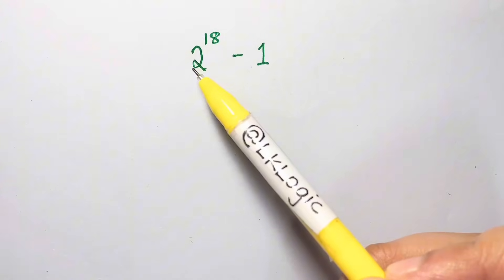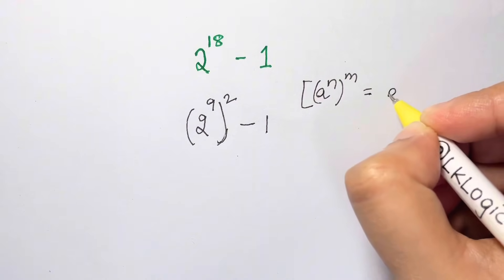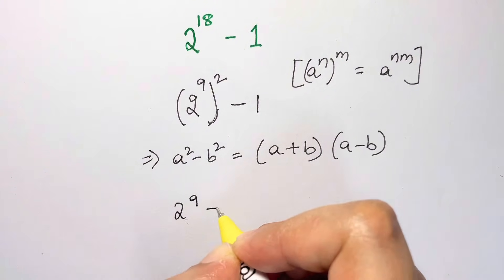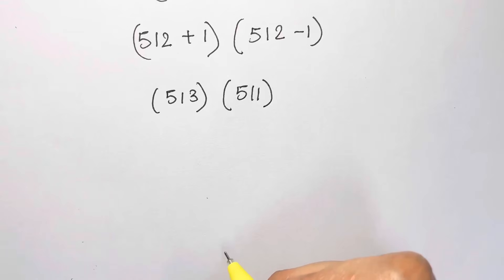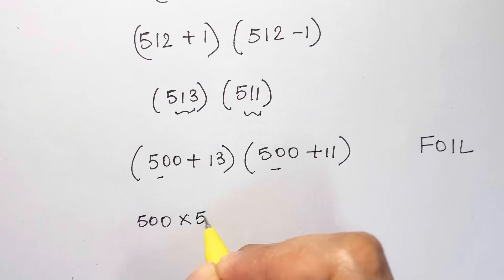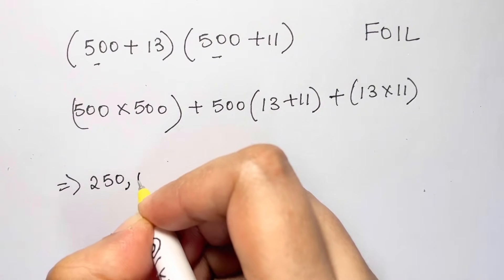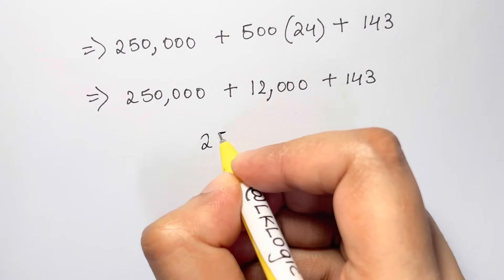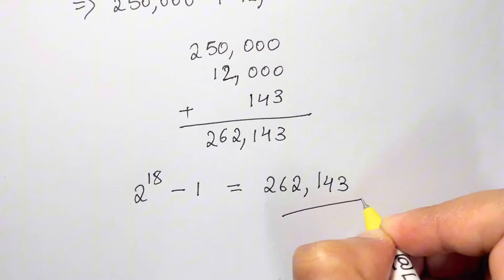Norway Math Olympiad Question | You should be able to solve this!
Some of the most important benefits of participating in math Olympiads include: Improving Problem-Solving Skills: Math Olympiads involve solving complex and challenging math problems. This helps students develop critical thinking and problem-solving skills, which are important for success in many fields.